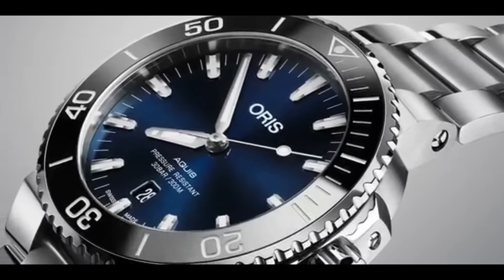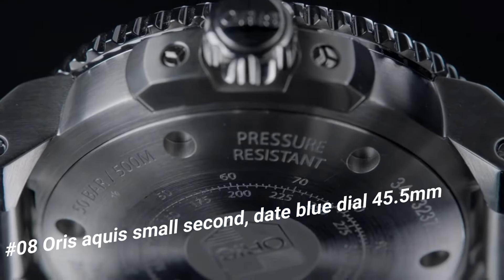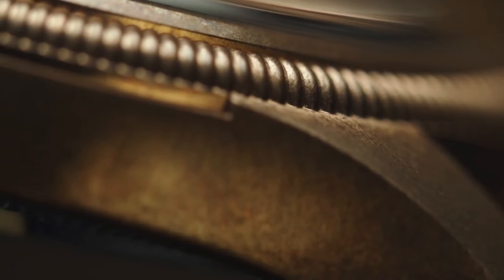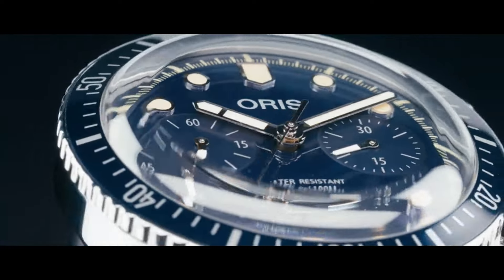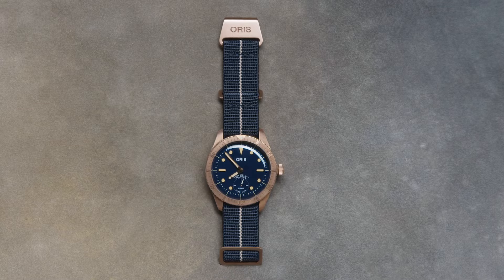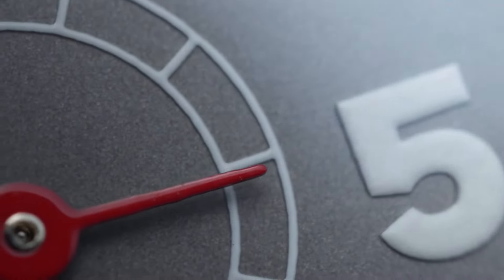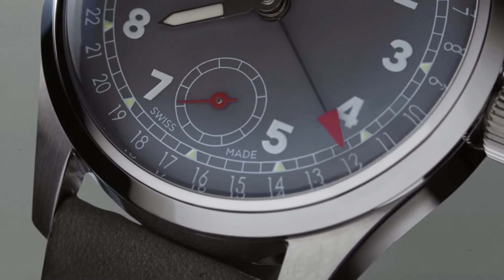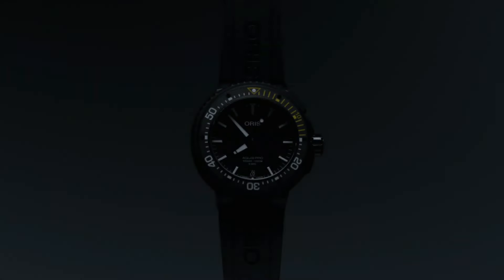Oris Watches for Men-Top 9 In 2024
Hello Friends In This Video I will show you the Best Oris Watches for Men-Top 9 In 2024.

10.Oris the AquisPro Date Calibre 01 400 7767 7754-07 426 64BTEB
09.Oris Aquis Date Mens 43mm Analog
08. Oris Aquis Small Second, Date Blue Dial 45.5mm Stainless Steel Men's Watch
07.Oris Big Crown Bronze Pointer Date 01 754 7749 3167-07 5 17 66BR
06. Oris Divers Sixty-Five Chronograph 43mm Mens Watch
05.Oris Divers Mechanical 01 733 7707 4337
04.Oris Carl Brashear Calibre 401 Watch 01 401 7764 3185
03.Oris the Big Crown Pointer Date Calibre 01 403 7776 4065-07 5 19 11
02.Oris the Hölstein Edition 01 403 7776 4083-Set
01.Oris Aquis Date Relief Grey Dial